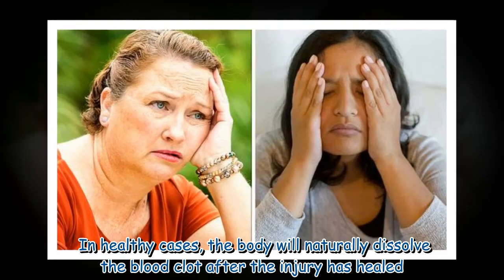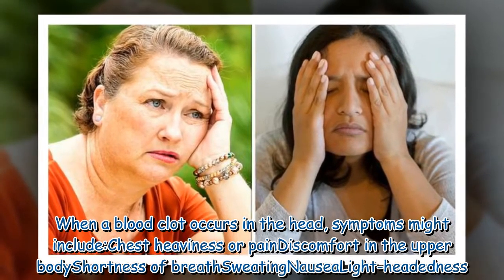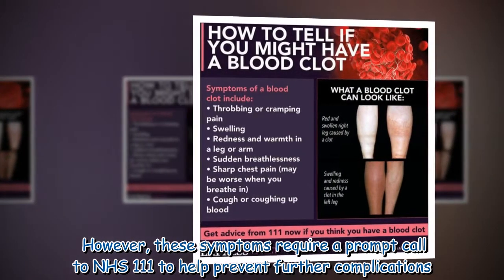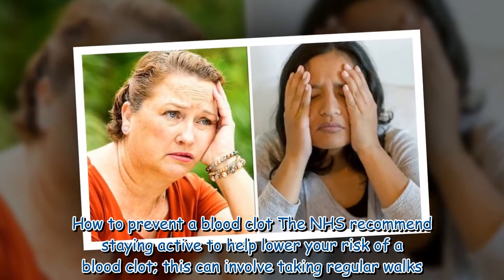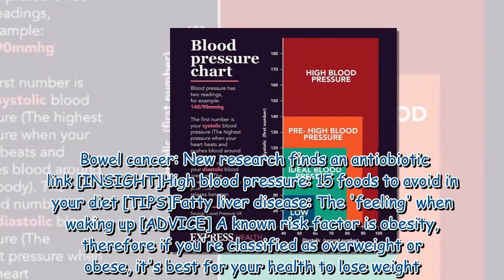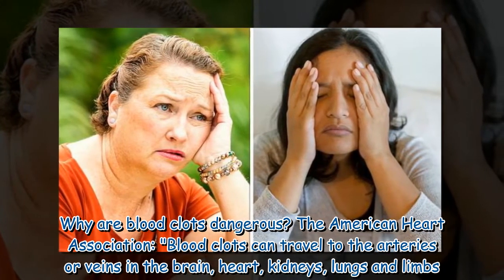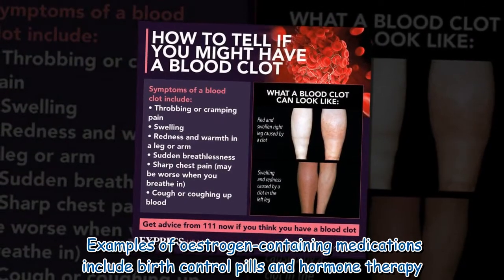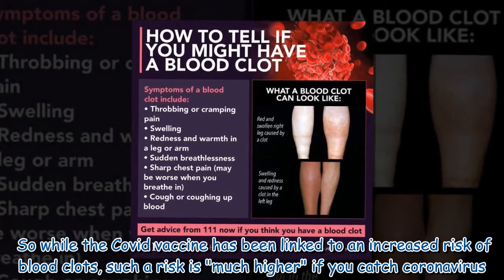Blood clots: Warning signs of a 'dangerous' clot in your lung, leg, brain, or heart